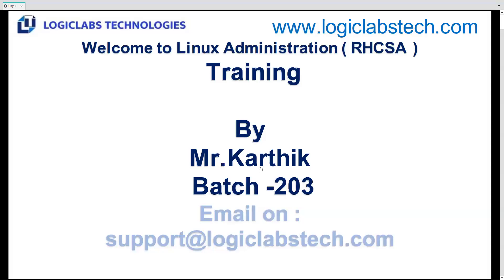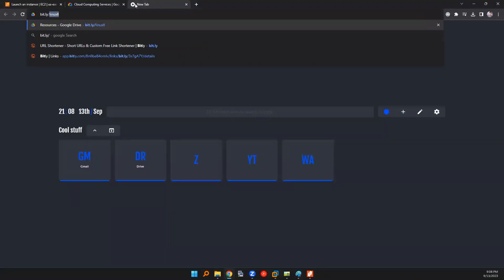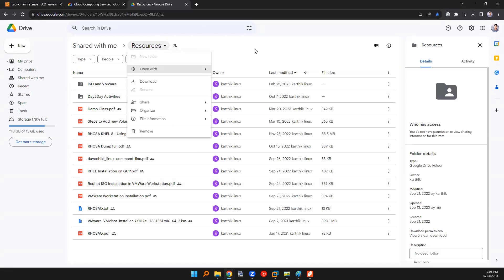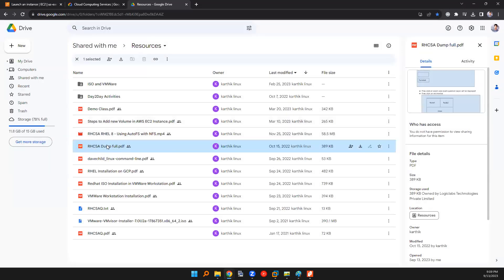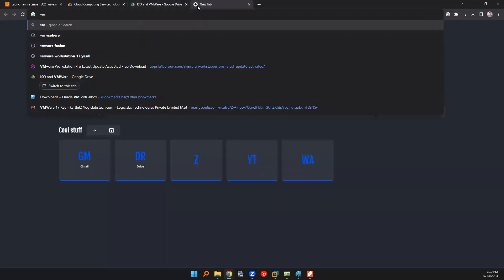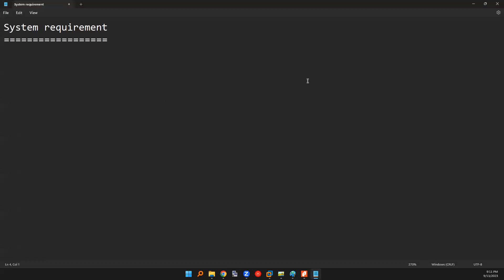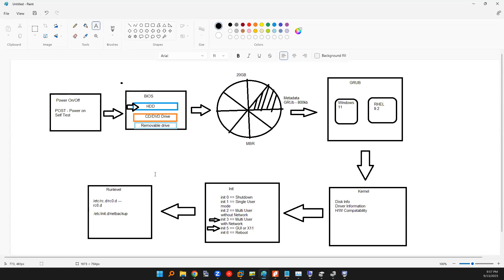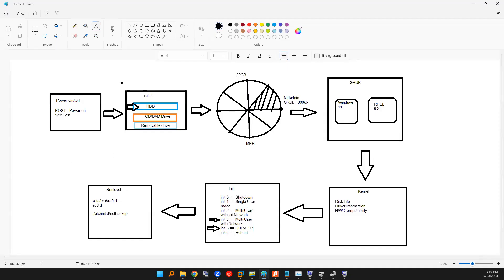Linux Administration (RHCSA) Day 2 * Topic - Linux Booting Process. Batch-203.